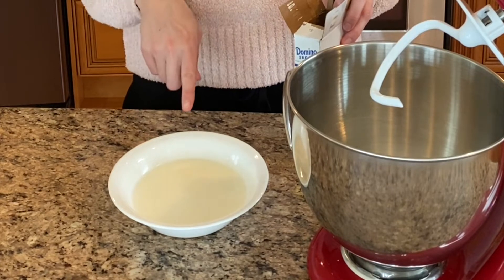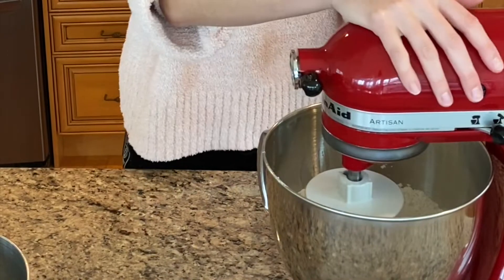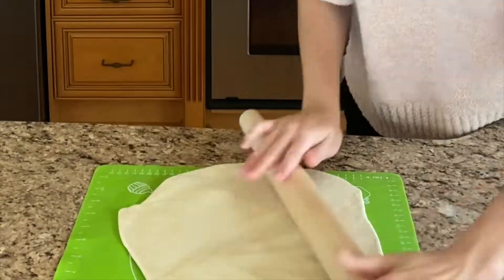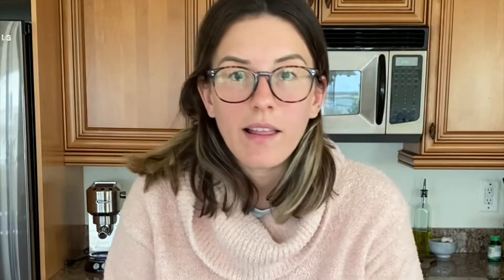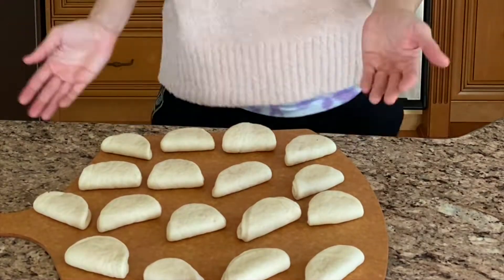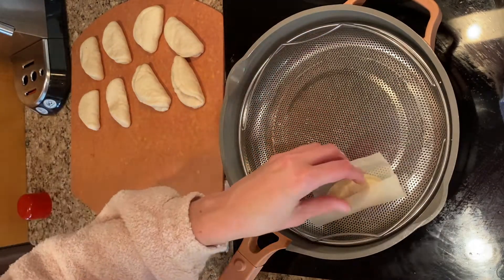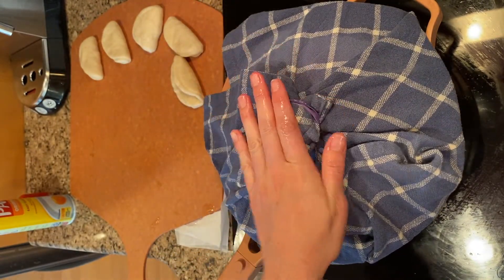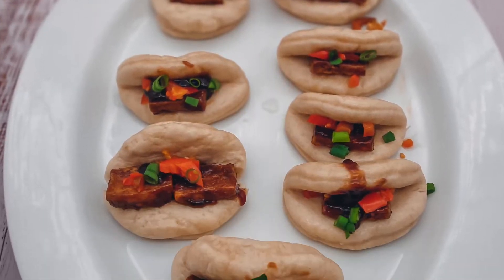How to make and steam Bao Buns without a Bamboo Steamer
1/3 cup warm water
1/2 cup warm milk
1 tablespoons active dry yeast
2 tablespoons sugar
2 tablespoons vegetable oil
2 1/2 cups all purpose flour
1/2 teaspoon baking powder
1/4 teaspoon salt

Do you want to make the most delicious and easiest bao buns ever? I made these without a bamboo steamer and used a regular steamer. They came out light, fluffy and soft. They were SO good. If you have a stand mixer, this will make your life a lot easier.

a-Bamboo-Steamer/